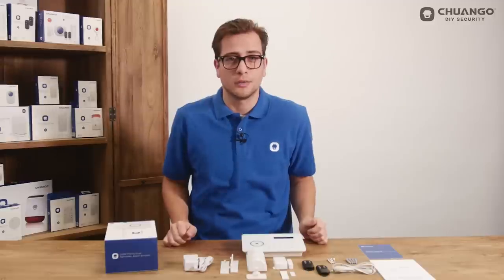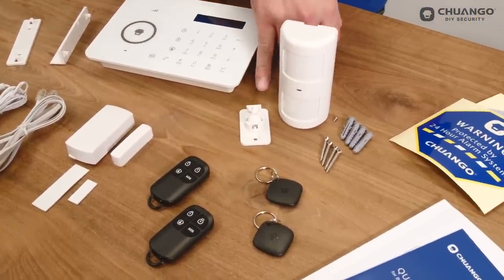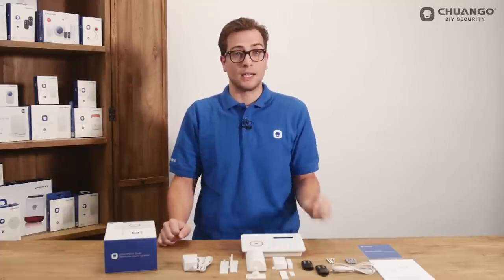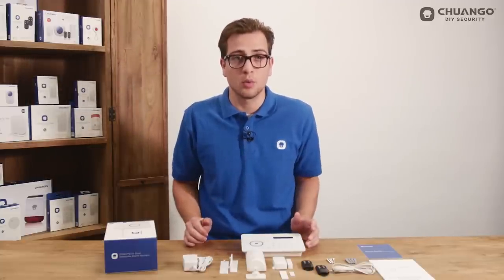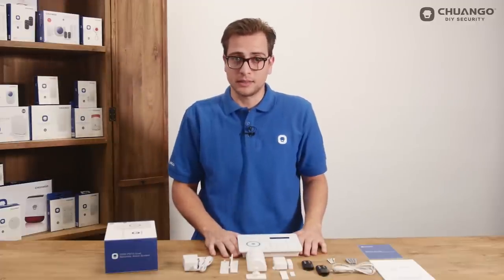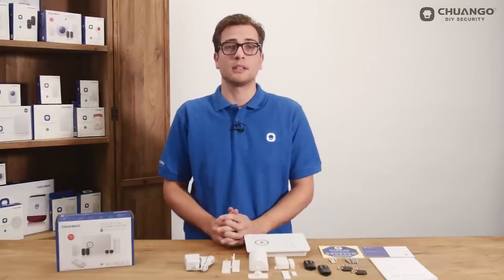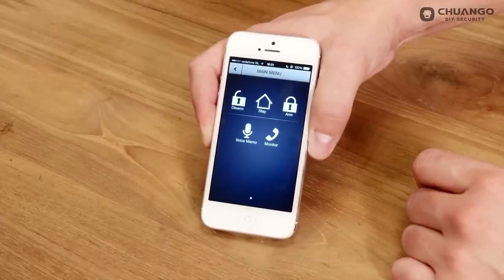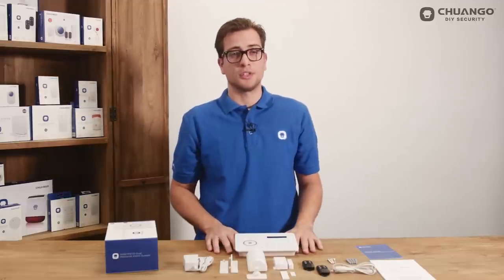Chuango Open Box Video -- B11 GSM/PSTN Alarm System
An in-house, open-box, DIY instructional video on the Chuango B11, a GSM/PSTN dual-mode alarm system, with an LED touch panel